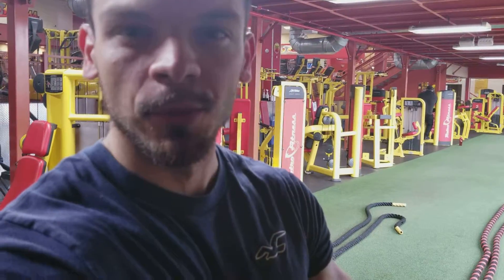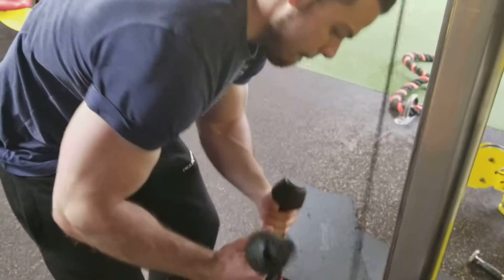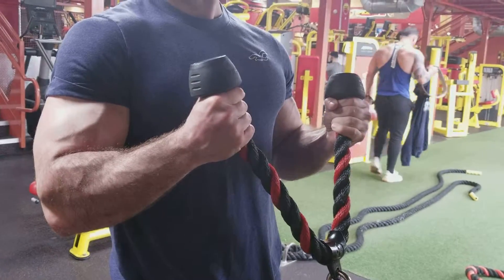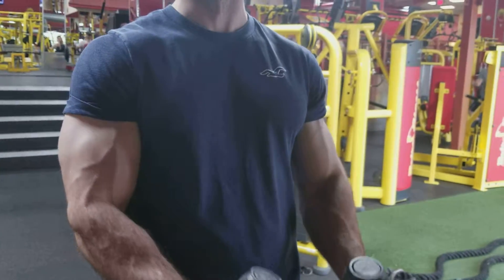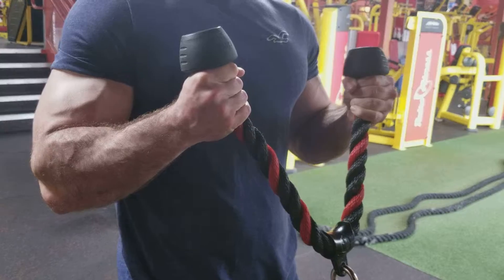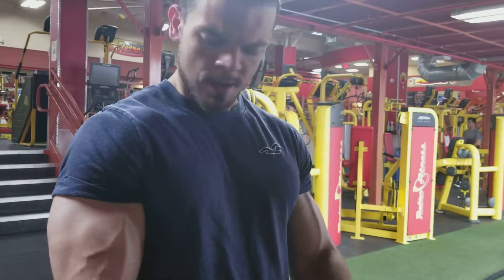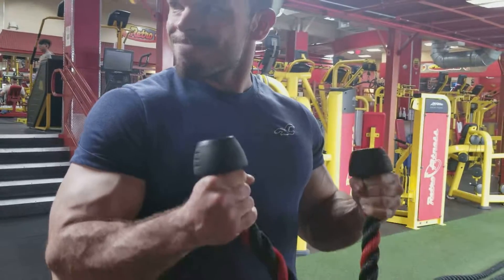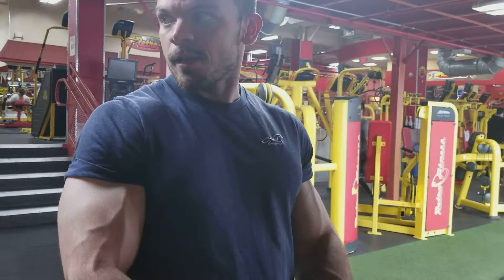BEST BICEP WORKOUTS ALL AROUND! CasFitness